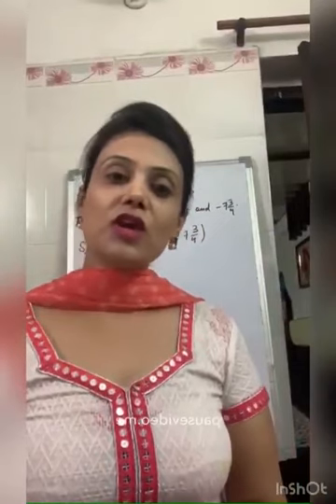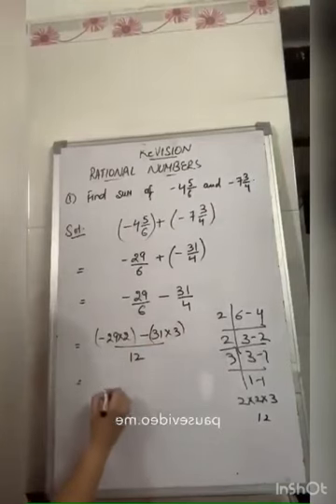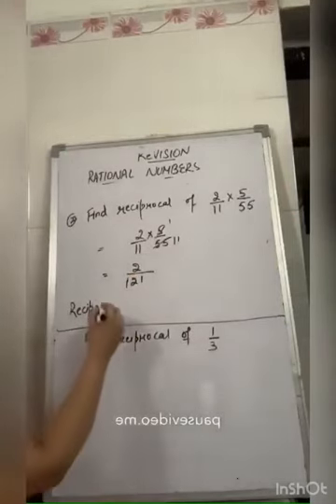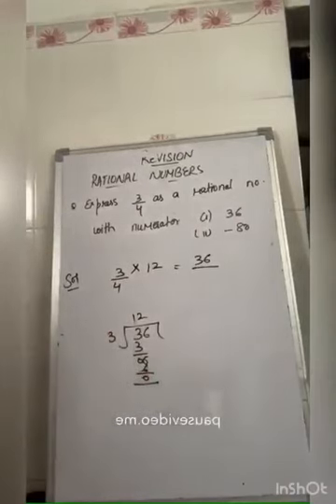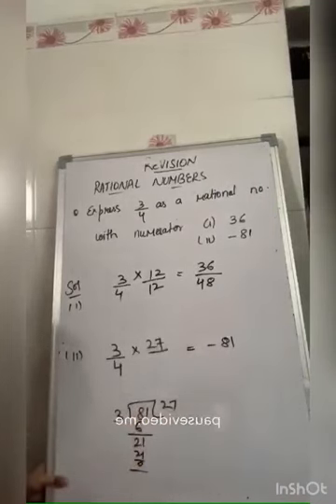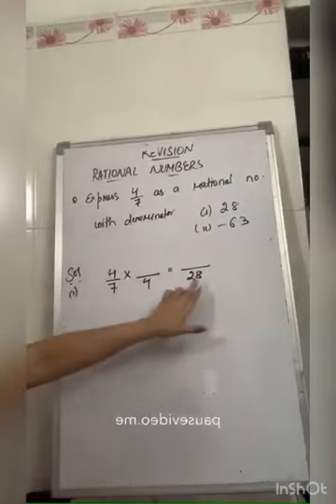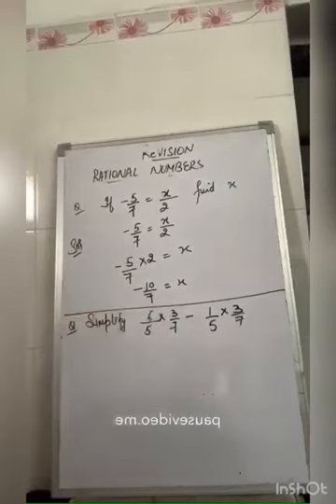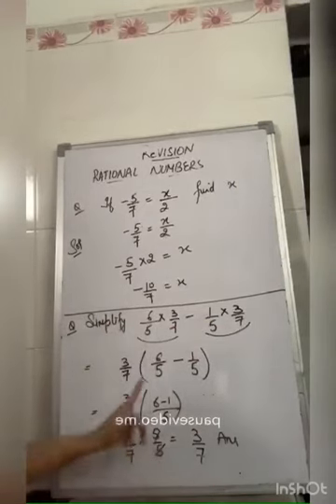17 September 2020